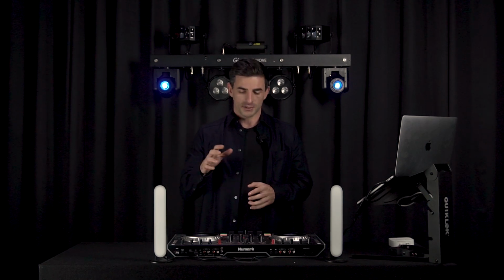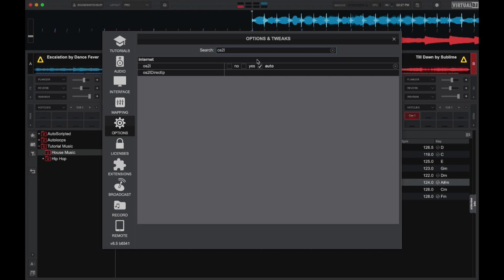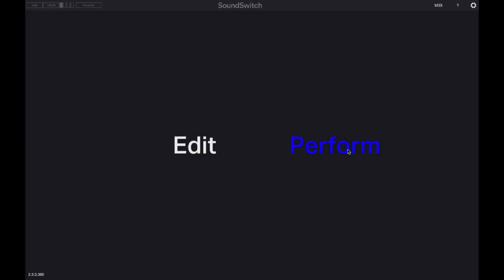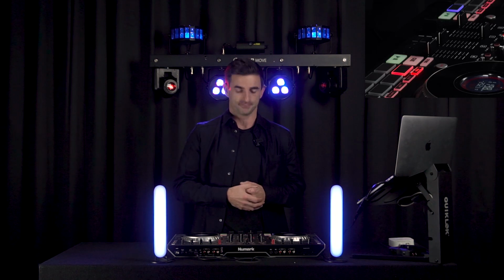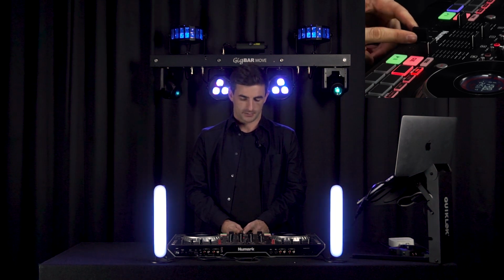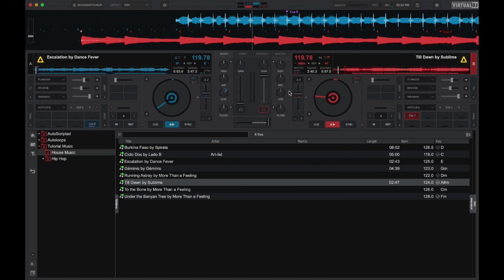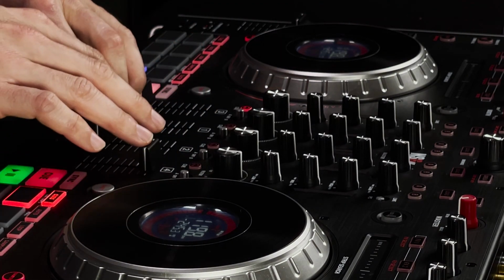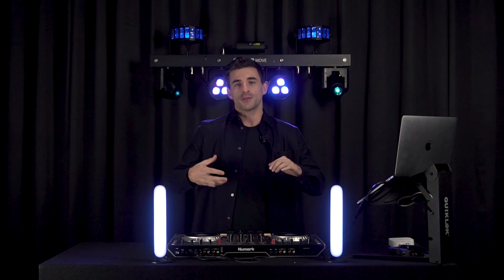SoundSwitch X Virtual DJ